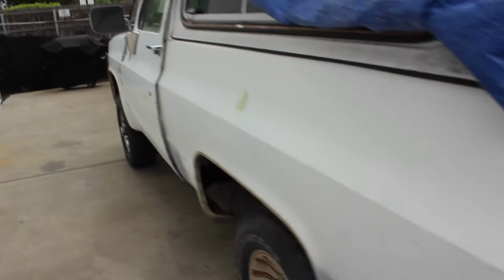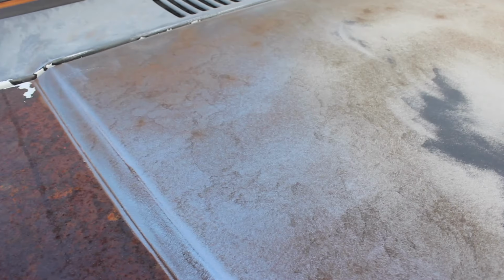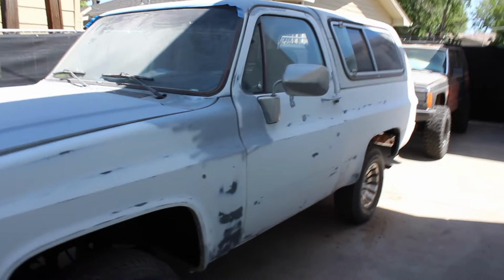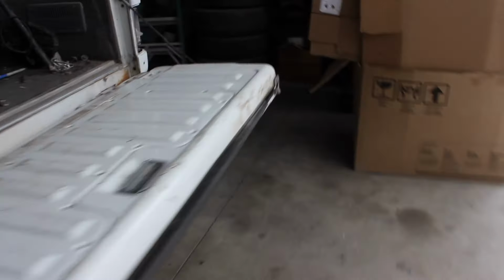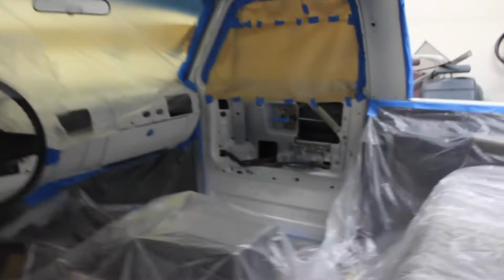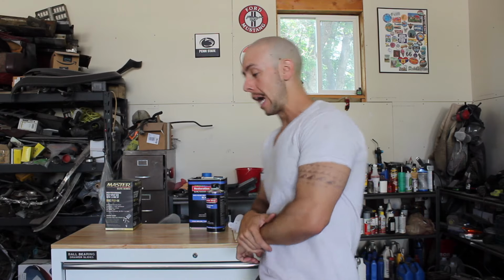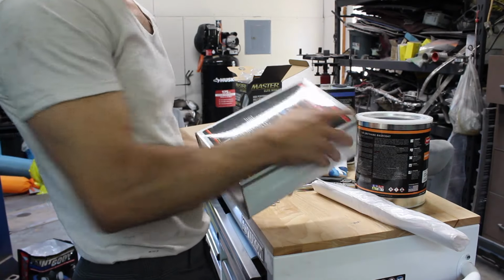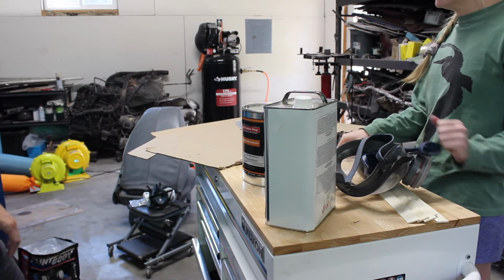1986 K5 Diesel Blazer Road-kill Restoration PT 1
In this video I prep the K5 Blazer for paint.